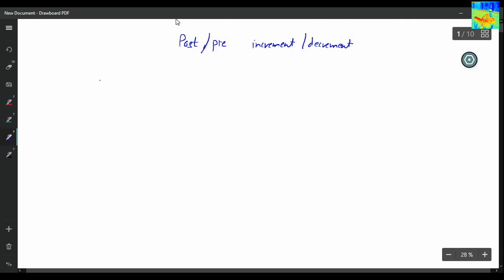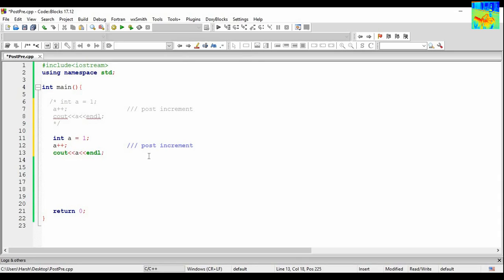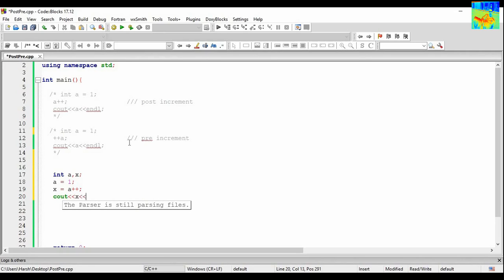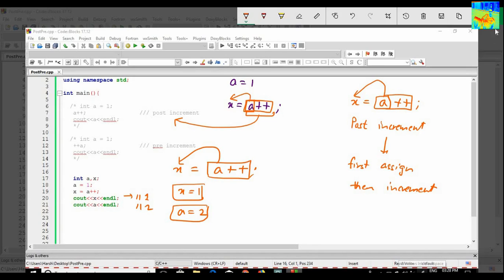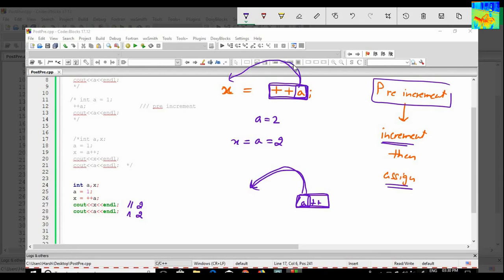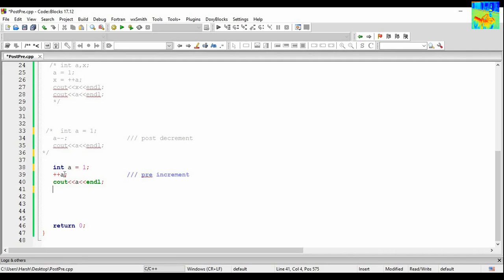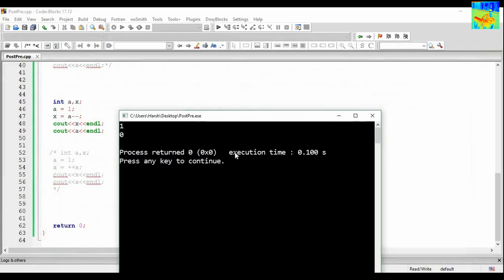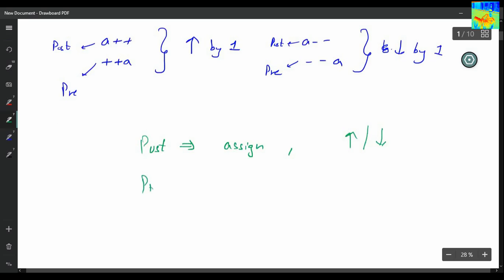Post and Pre Increment and Decrement operators